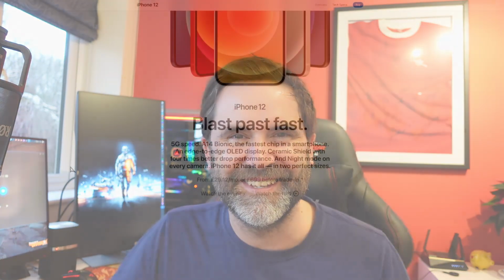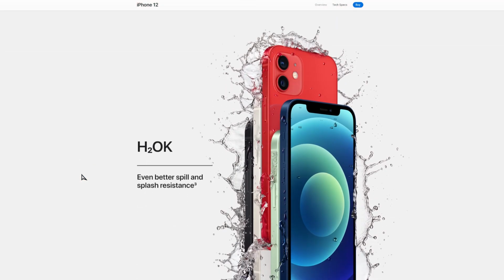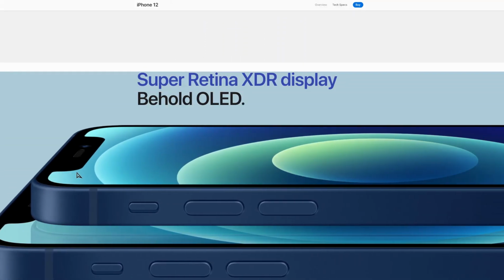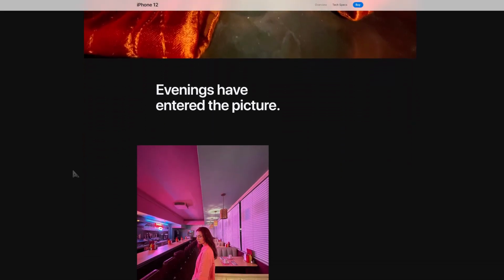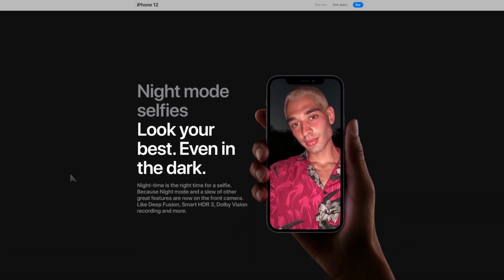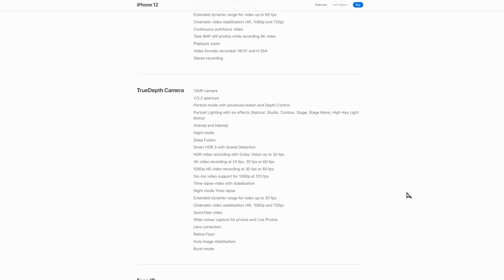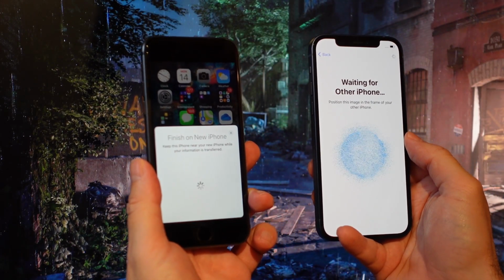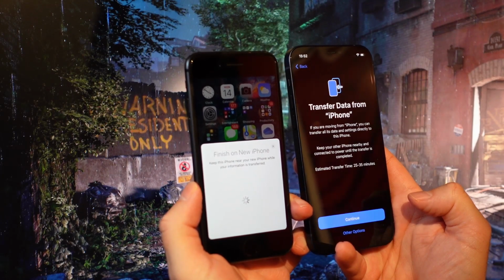iPhone 12 unboxing and first look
First look at my new iPhone 12

0:00 - Start
0:05 - Intro
0:19 - Product overview
6:15 - Unboxing
7:22 - Setup
8:10 - Outro